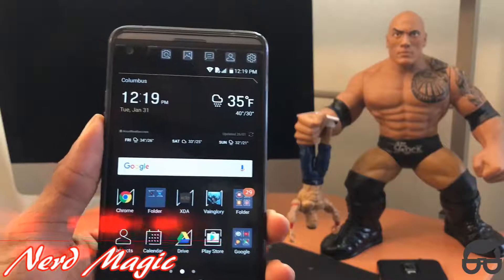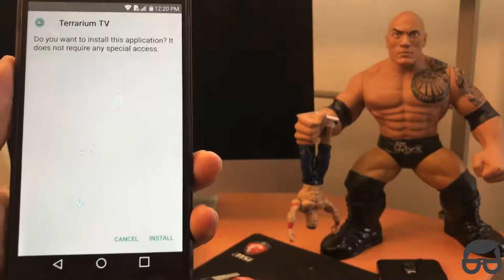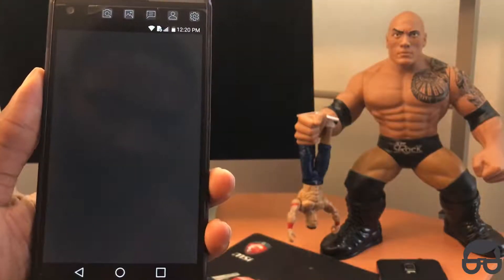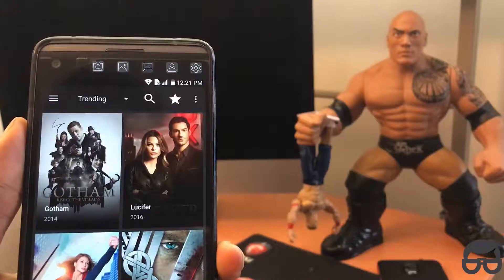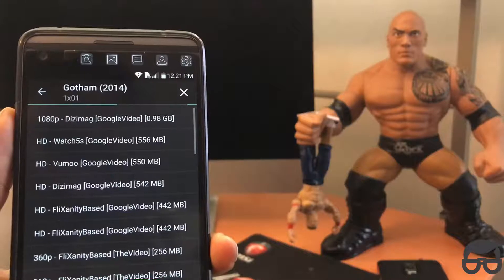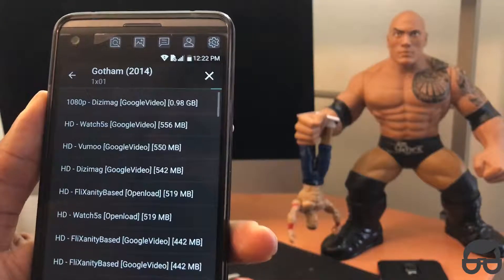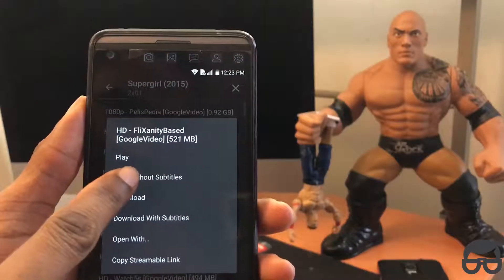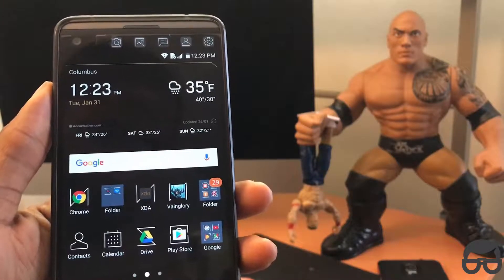The Best Free Cable App Right Now (Movies and TV Shows)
If you're a Movie and Tv addict then this app is a God Send.

Have an AweSome Day and I Love U Guys